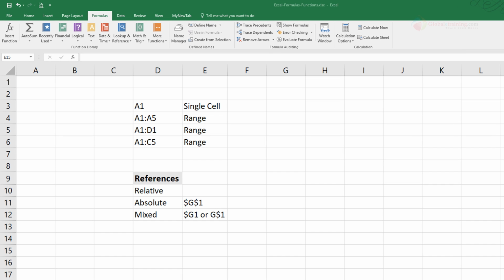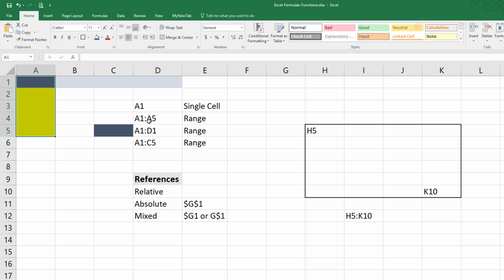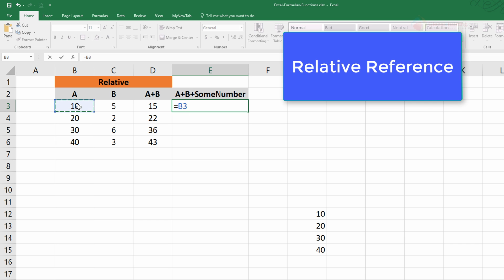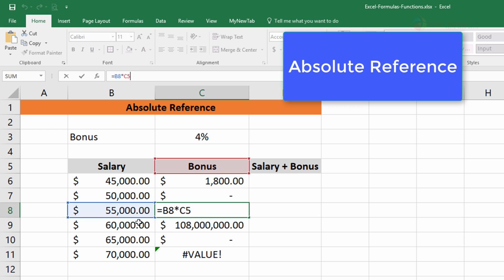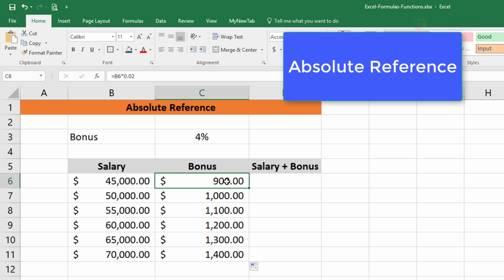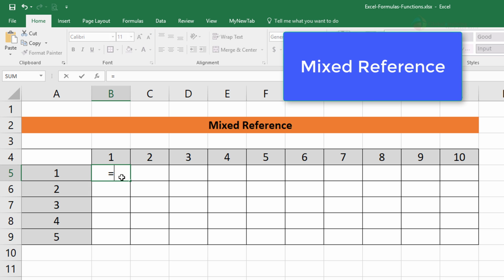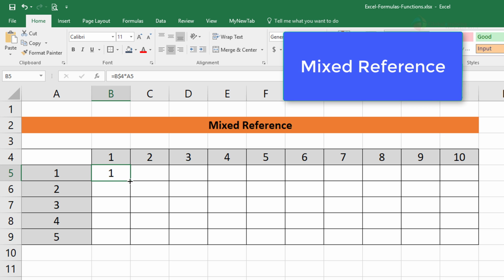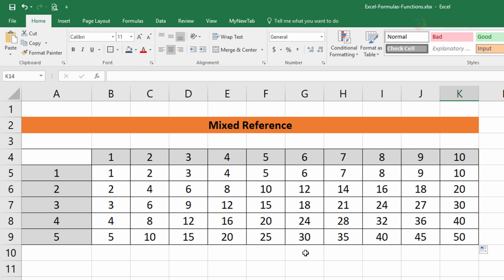15.4 Excel 2016 Cell References